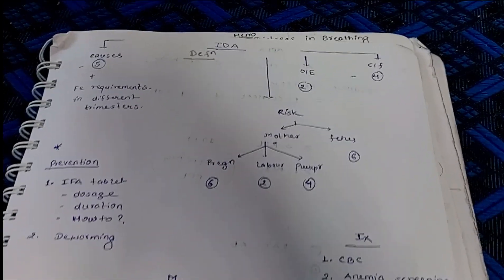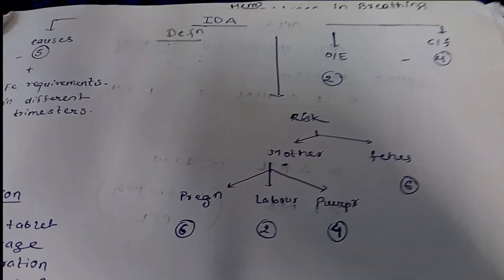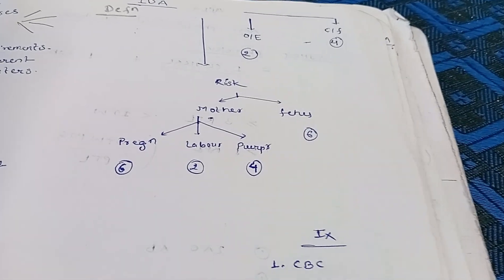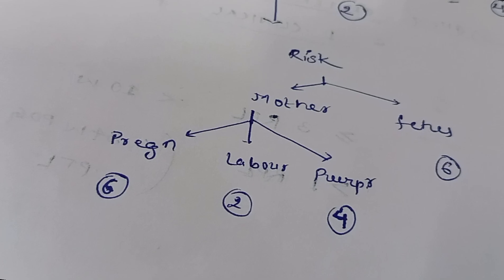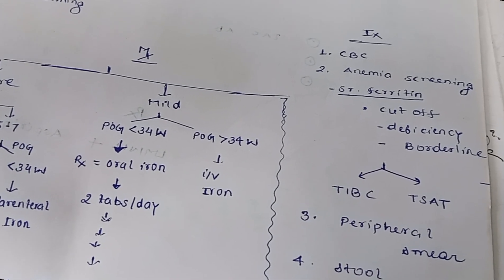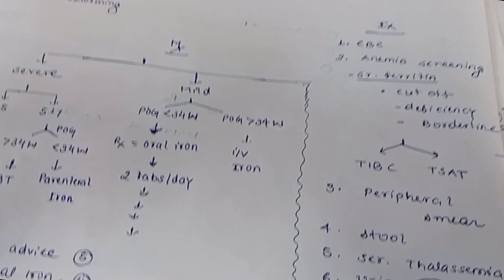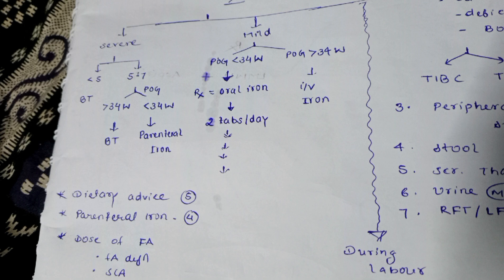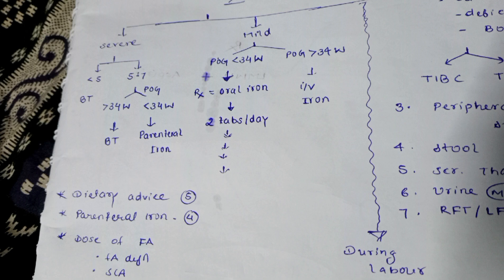Anemia in pregnancy | Revision video | Final year MBBS | Obstetrics | Recall method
Starting daily revision video series.
Comment for any improvement or any topic..